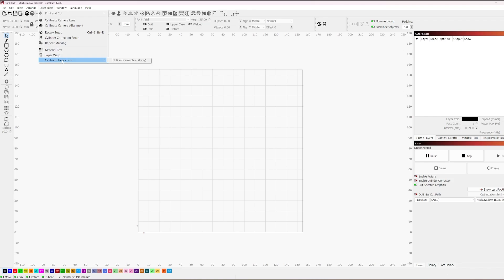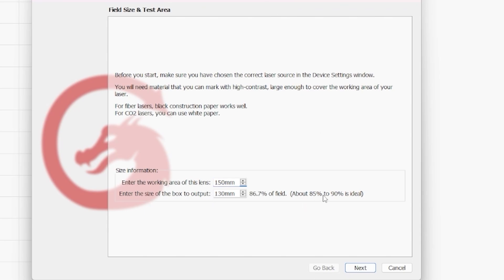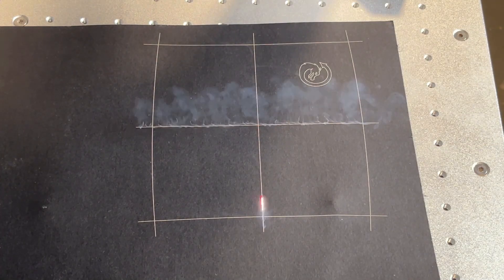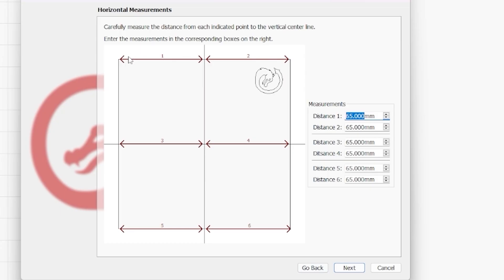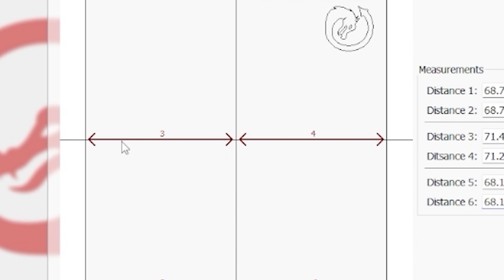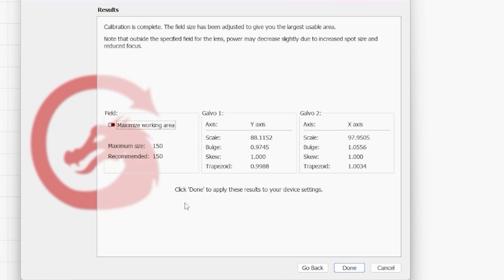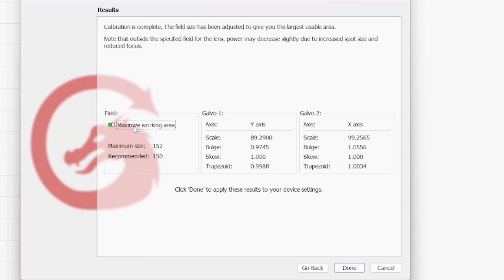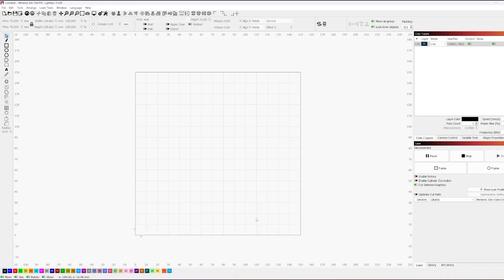AUTOMATED NATIVE LENS CORRECTIONS IN LIGHTBURN (No Ezcad!)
No more manual corrections! NO MORE EZCAD! How to fix f-theta lens warp and distortion using LIGHTBURN! That's right, CAST YOUR EZCAD INSTALL ASIDE. The final piece of the puzzle has been delivered in the latest PUBLIC LightBurn Beta. Just follow along step by step and you'll have perfect circles and squares in no time flat, let's do it!

► Black Masking Tape
► Good Digital Caliper
► My Awesome Digital Caliper